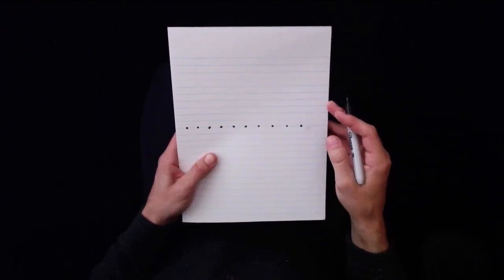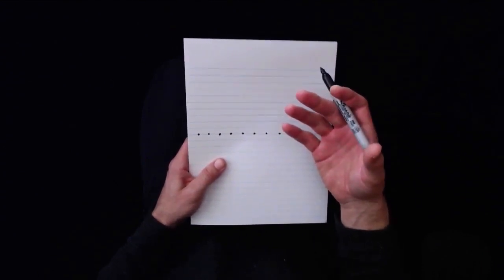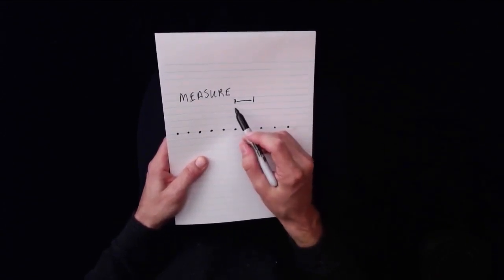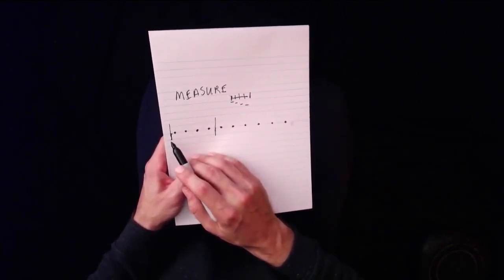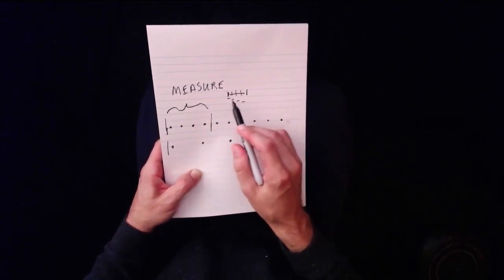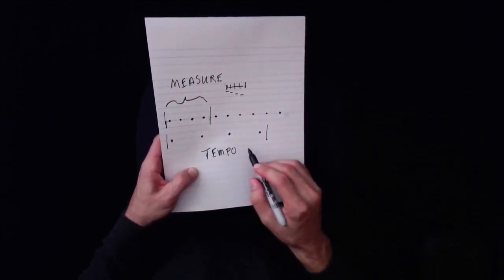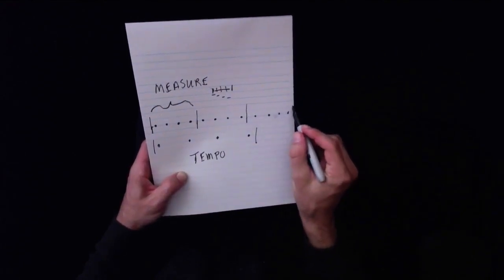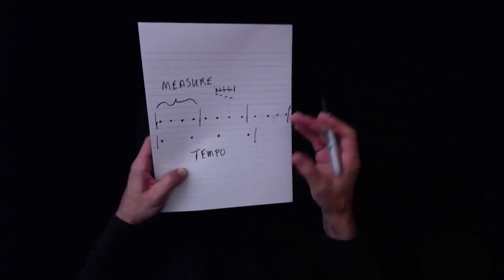How To Measure Music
Music Mentor AI is the world’s first AI-driven music learning platform. It accesses the world's musical information, and organizes videos and lessons in the right order to help you reach your personal musical goals.